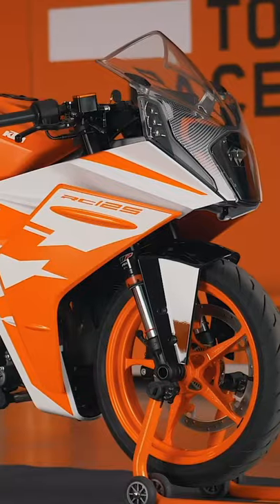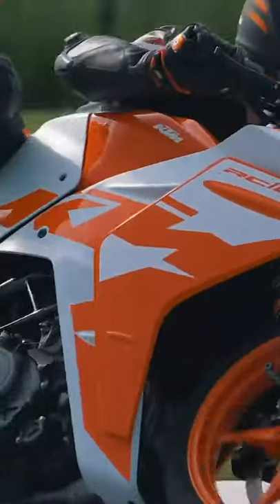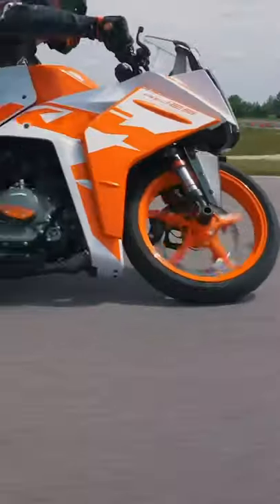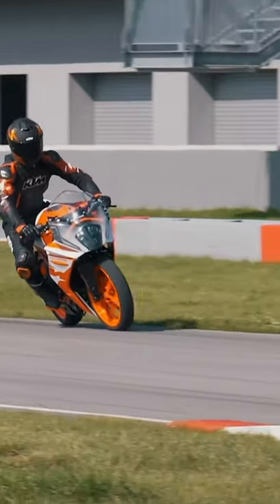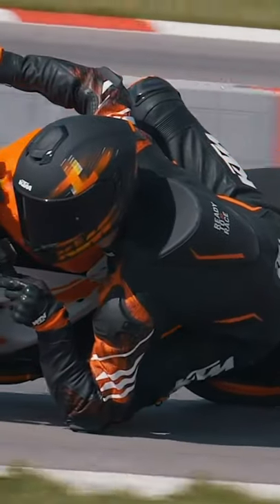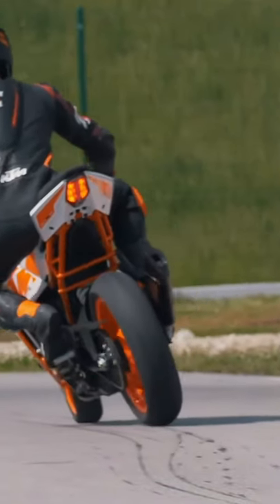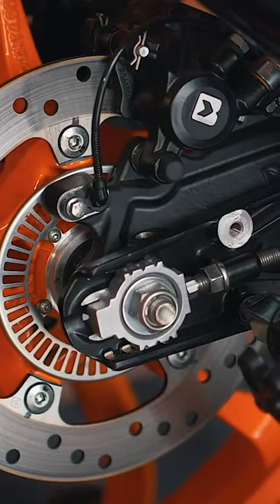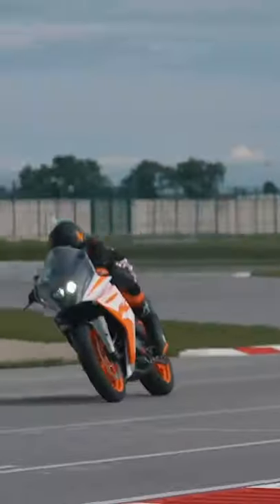2022 KTM RC125 New Video Out Now | Official Features Of NEW RC 125 2022 Model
Credit :- KTM INDIA ( Instagram )